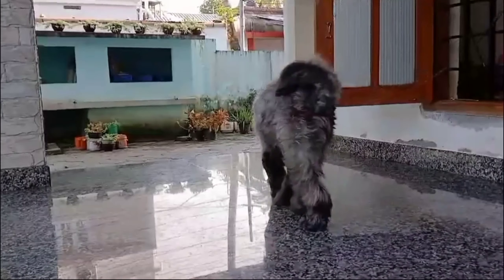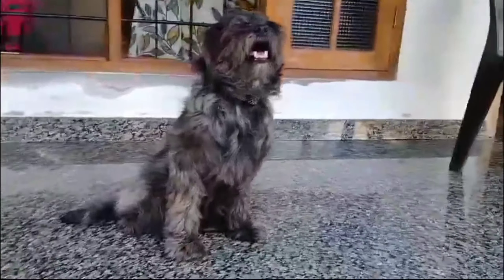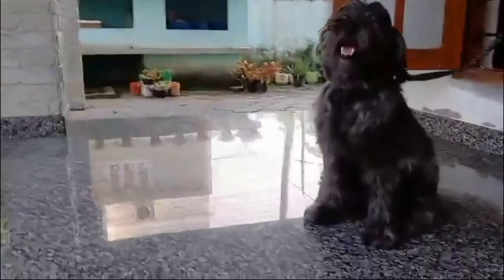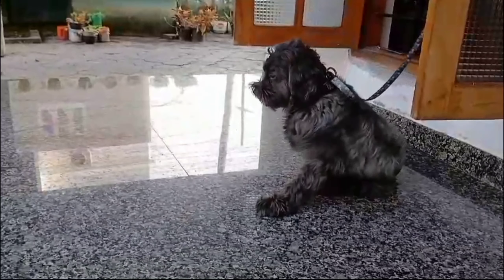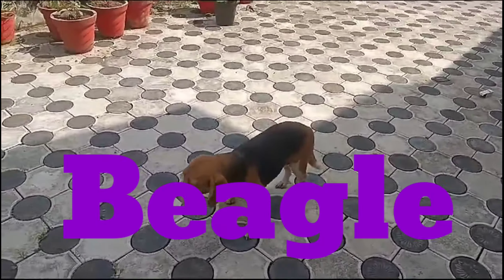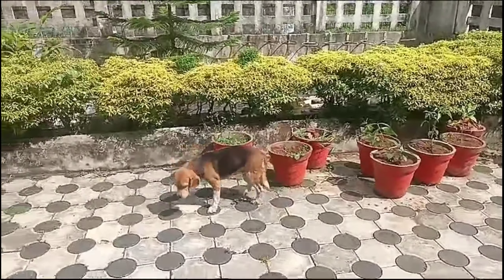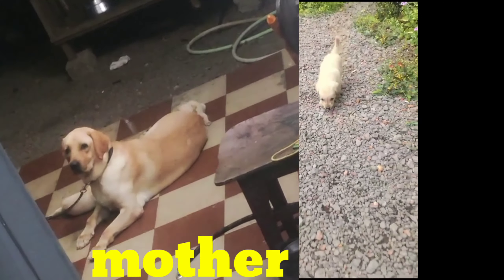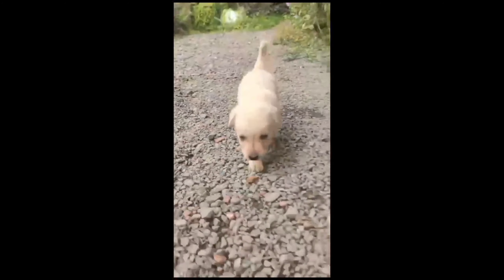1000 രൂപയ്ക്ക് puppies വേണ്ടവർ വീഡിയോ മുഴുവനായി കണ്ടു നോക്ക് 🥰😇ചെറിയ വിലയ്ക്ക് കുറേ breed dogs 😍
Pets connect number
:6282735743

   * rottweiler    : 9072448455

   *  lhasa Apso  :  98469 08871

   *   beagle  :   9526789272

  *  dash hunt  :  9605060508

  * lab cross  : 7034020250